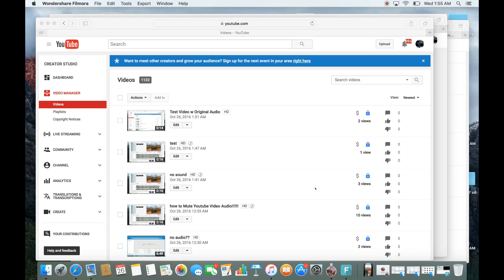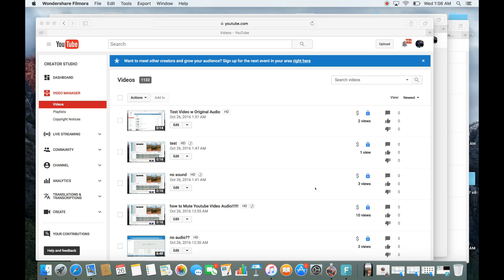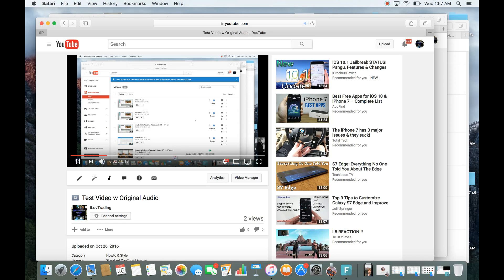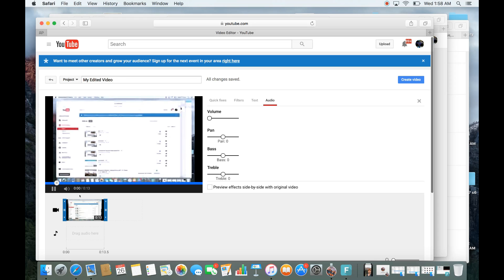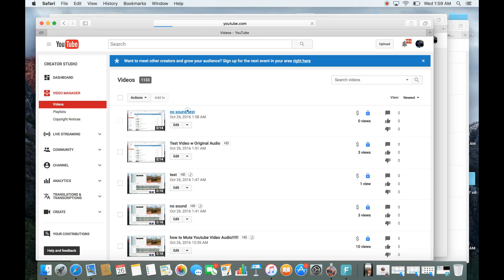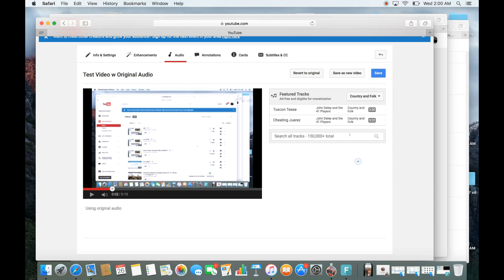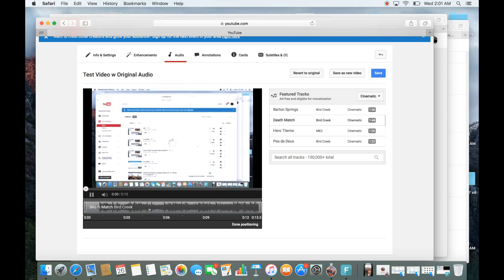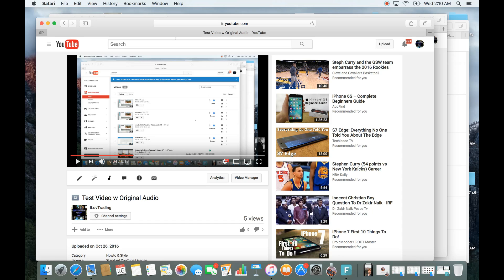How to Mute YouTube Video & Keep All Views, Likes, etc / Also Monetize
This is the fastest and easiest way to mute [remove audio] your YouTube Video and I give you two ways to do this.
I give you two ways to do this within the YouTube video editor.
The first way can mute the entire video but it will create a new video.
The second way we can keep the original video (and monetize) so you can keep all the views and everything but we need to basically overwrite the original audio with a YouTube royalty free music. This way you can monetize this video as well.

iPhone 7 vs. iPhone 6s Plus vs. iPhone 6s Selfie Video Test | iPhone 7 Background Blown Out!